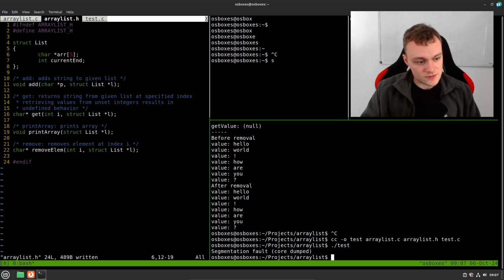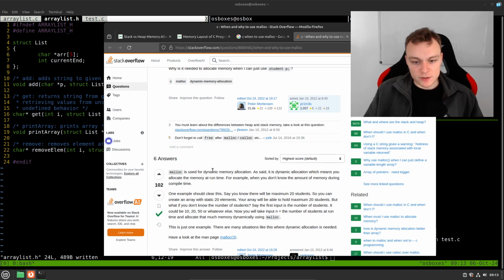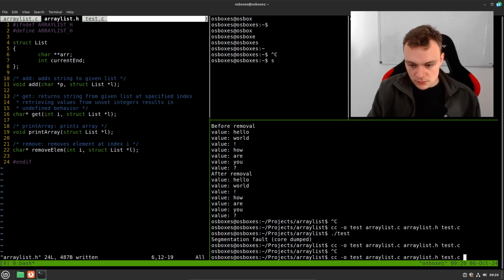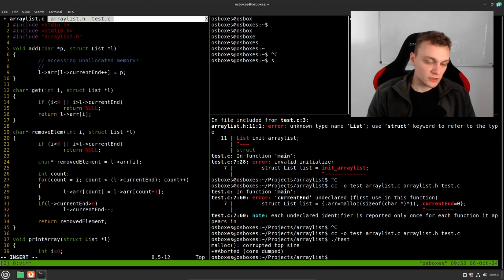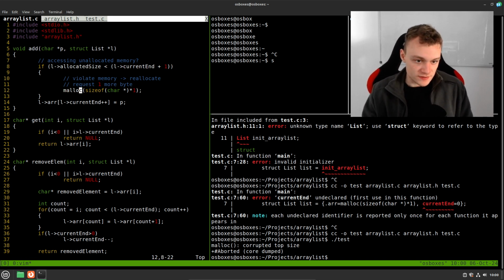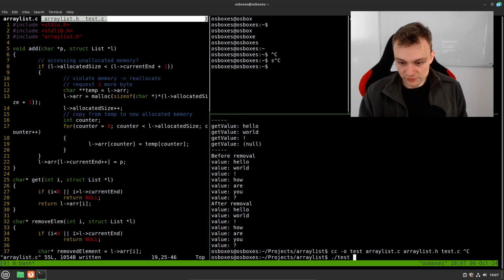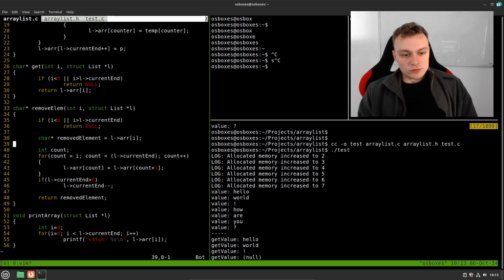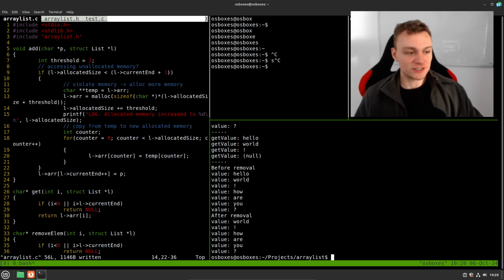Datastructures in C | ArrayList with Dynamic Memory | Ep. 4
Figuring out malloc for dynamic memory allocation. C is brutal, but so rewarding.